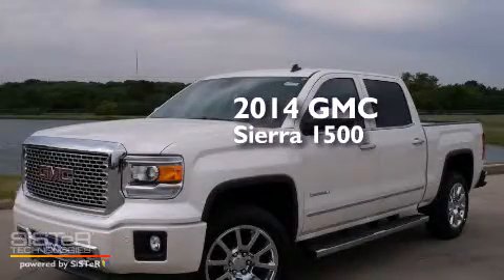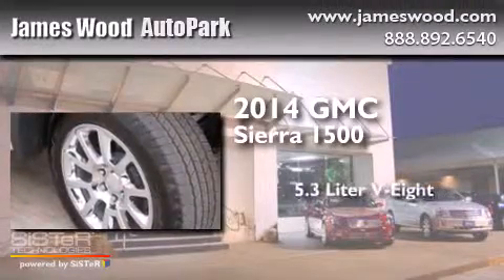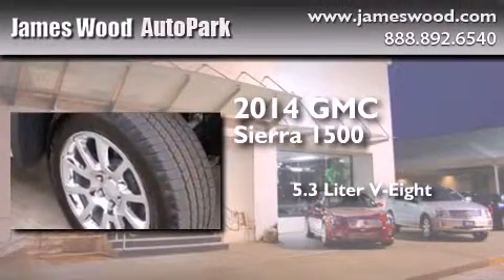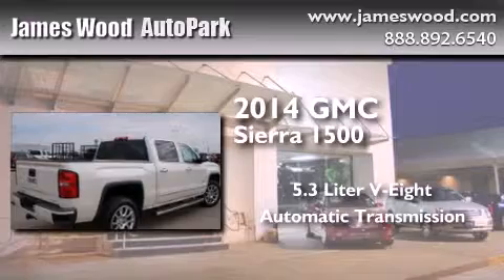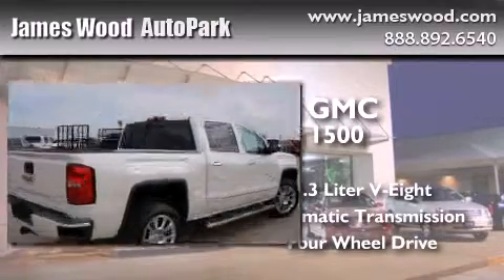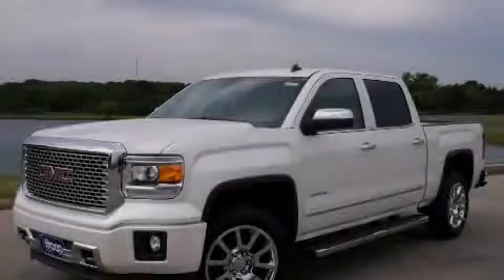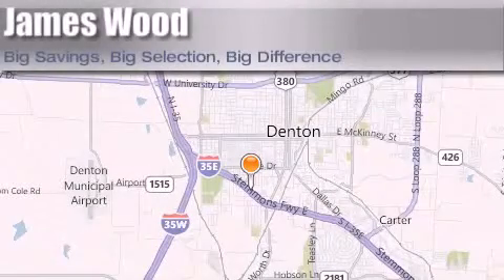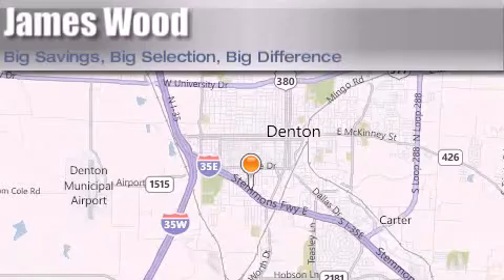2014 GMC Sierra 1500 Lewisville TX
We've been honored to serve the Denton TX area , we promise that your experience at our dealership will exceed your expectations ! Year : 2014 Make : GMC Model : Sierra 1500 Engine : 5.3L 8 Cyl. Fuel Injected Trans . : Automatic Exterior : White Diamond Tricoat Miles : 36 Stock : 243040 James Wood Autopark I35E South Denton , TX 76205 Welcome to James Wood - your source for quality new and used cars from Buick , Cadillac , Chevrolet , GMC , Hyundai , and Pontiac . With two north Texas locations to serve you - Decatur and Denton - our new and used car sales force is ready to assist with your next new or used car purchase . We have a large inventory of new and used cars ready for delivery today . Proudly serving the Dallas and Fort Worth Metroplex ! The James Wood Auto Group's business philosophy is to provide our customers with quality Chevrolet , Pontiac , Hyundai , Buick , GMC , and Cadillac cars , trucks and SUVs , but also provide great value and service . We are celebrating 30 years in the automotive business in the Dallas - Ft . Worth , Texas area , and it is our policy to treat every visitor that enters our Chevy , Pontiac , Buick , GMC , Hyundai , and Cadillac dealership doors as an honored guest without exception . The bottom line is we work hard every day to provide a friendly and professional sales experience for the car or truck buyer , quotes Mr . Wood . Every customer deserves that and we guarantee that you'll find it at the James Wood dealerships . 2014 GMC Sierra 1500 Denton TX